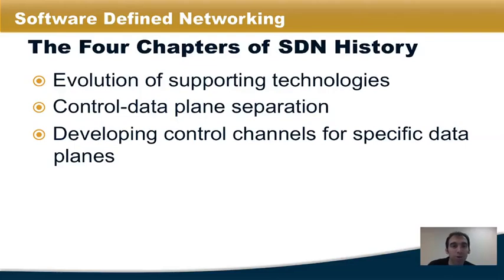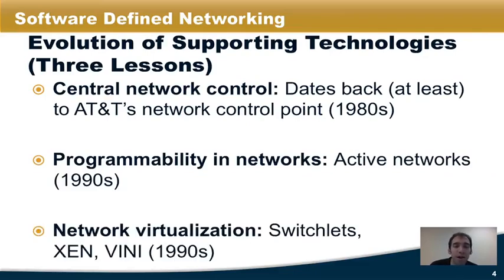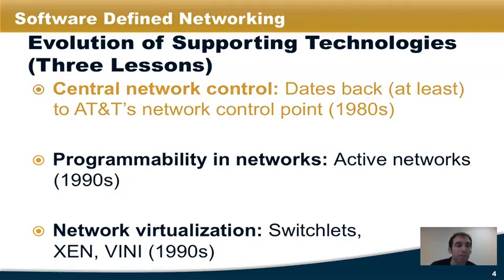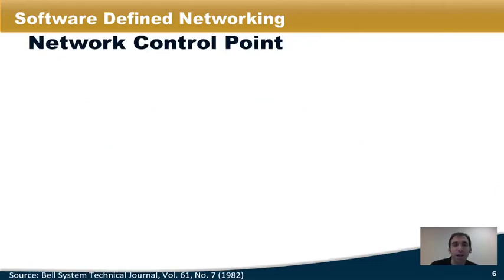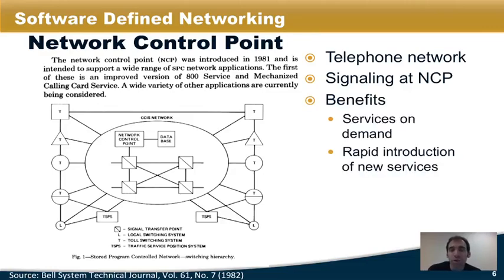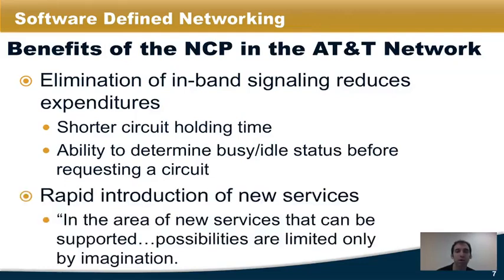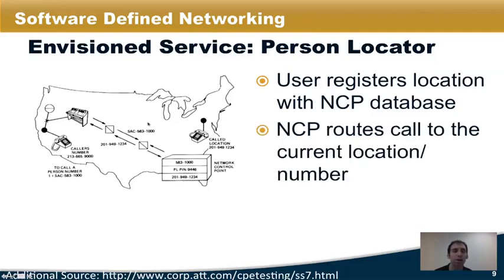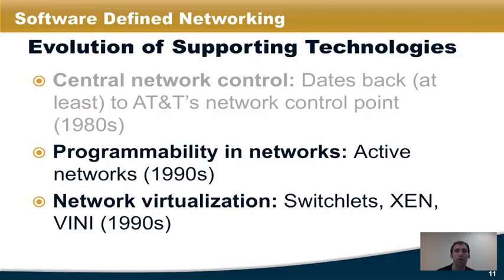2 3 Module 1 1 Central Control 6 25